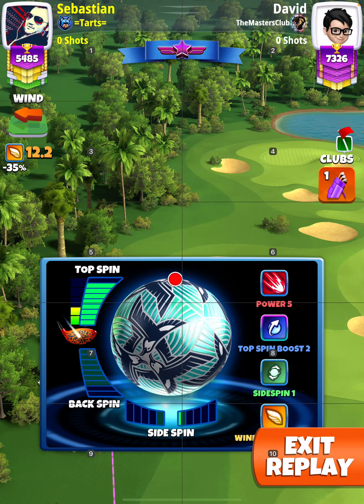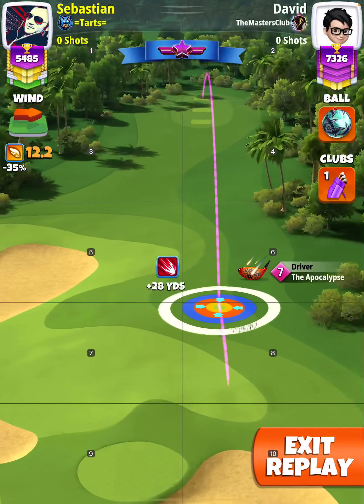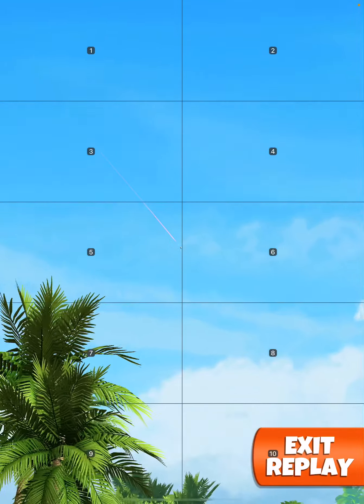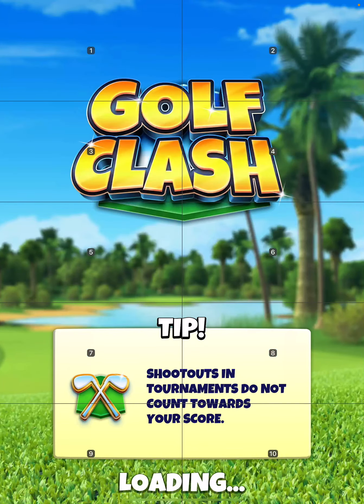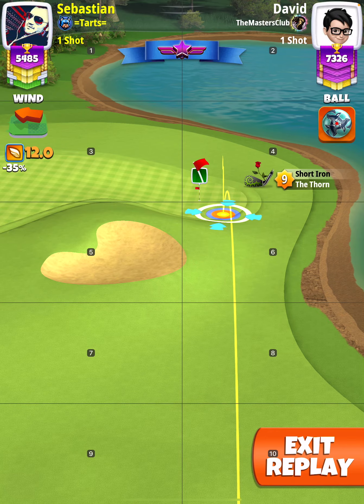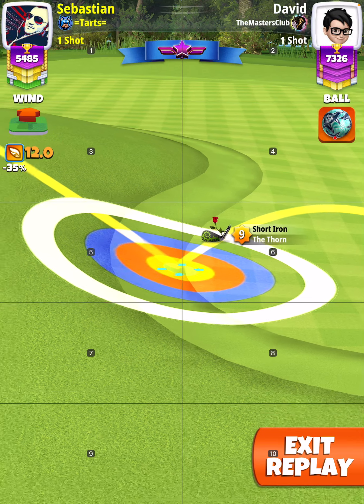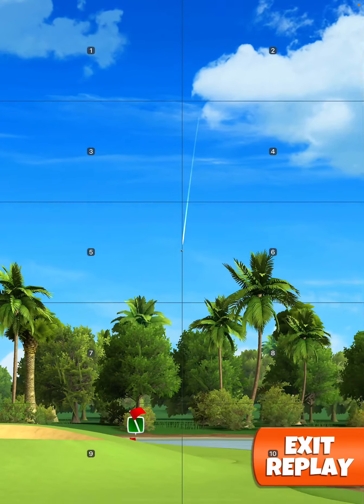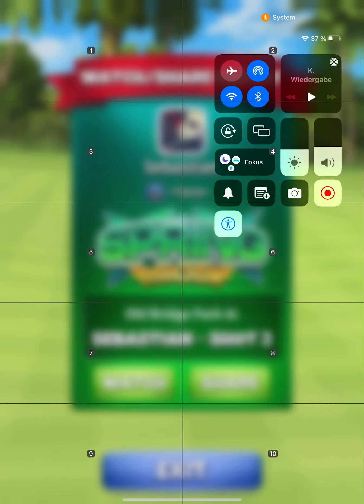Spring Major Master Hole 1 OR WR - Short roll out on the Drive updated notes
0-15% @Slider Thorn 25% Elevation
15%+ @Slider 30% Elevation
Drive P5 max 10%